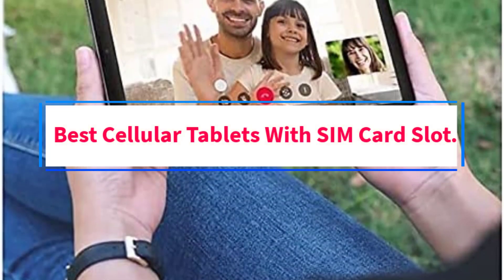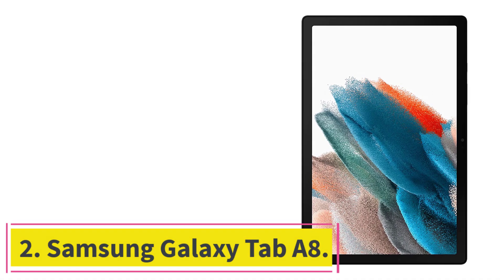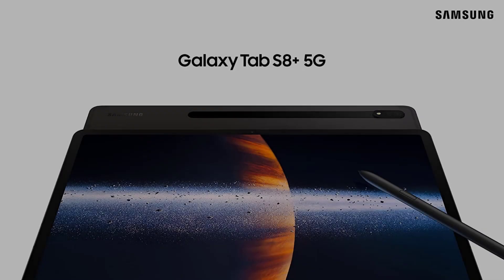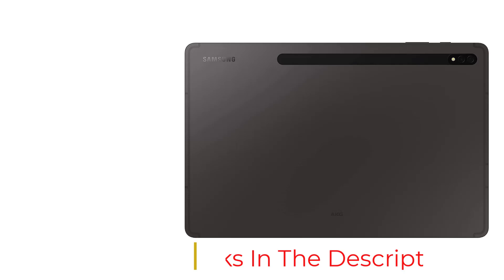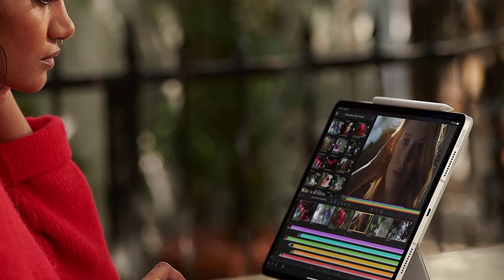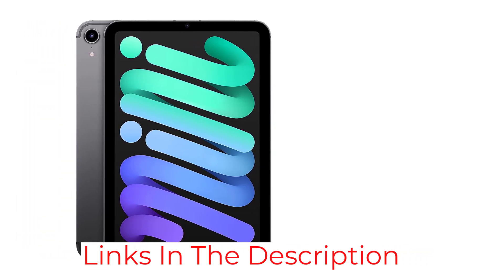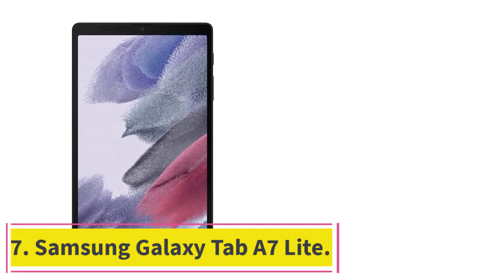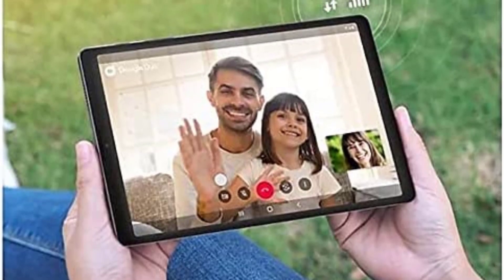Top 7 Best Cellular Tablets With SIM Card Slot Reviews in 2023 ( Buying Guide )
In this video, we listed the Best Cellular Tablets With SIM Card Slot that are available on the market for their true quality, actually, I tried to make the list based on their popularity quality-price durability user opinions and more.